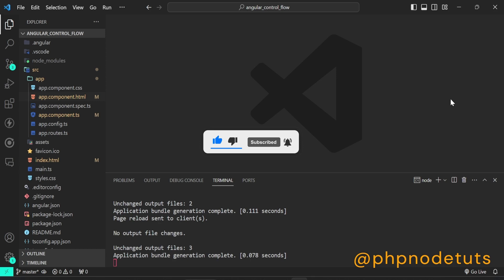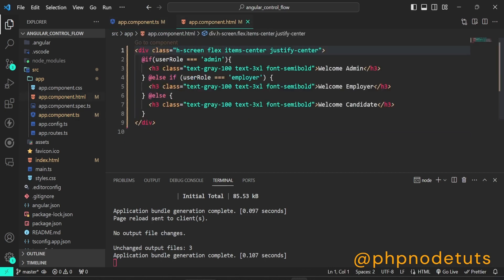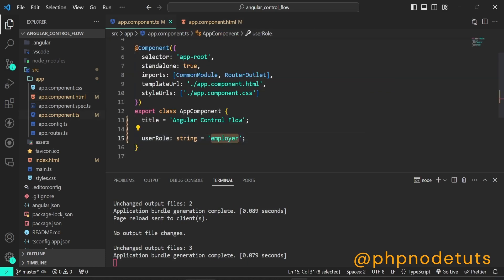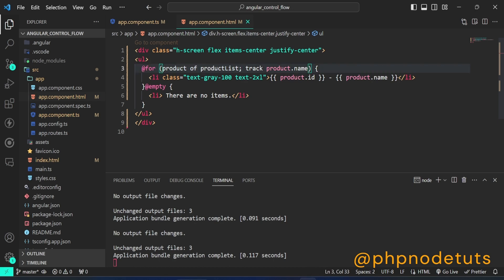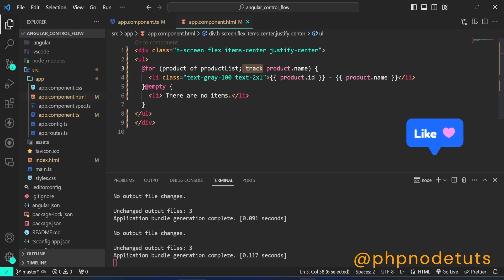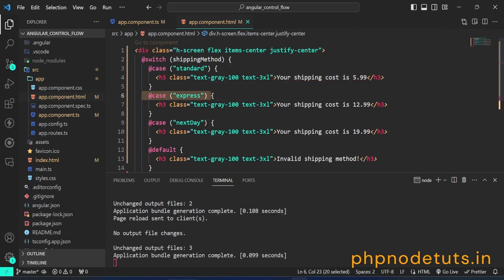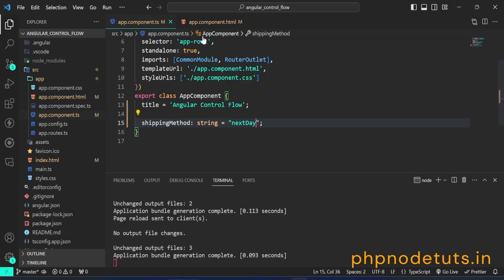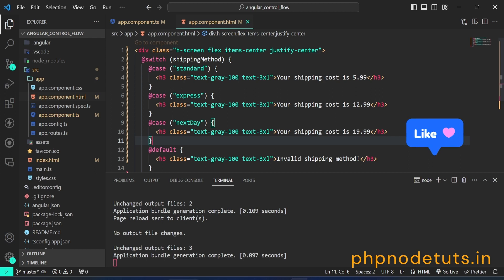⚡Angular 17 Control Flow | Angular 17 New Features |Angular 17 Tutorial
⚡Angular 17 brought a notable improvement to the framework by introducing a feature called control flow. Control flow blocks allow you to conditionally show, hide, and repeat elements. In this video, I will show you how to use Angular control flow in your Angular 17 project.

✨✨✨✨ Your Queries✨✨✨✨
angular 17,angular 17 tutorial, , angular 17 new features , Angular 17  @if,
Angular 17 @for, Angular 17 @switch, Angular 17 control flow,
Angular 17 new control flow,Angular 17 Changes

⚡How to install Node JS in Windows 11 | How to install Node JS in Windows 10 | Node JS  Install